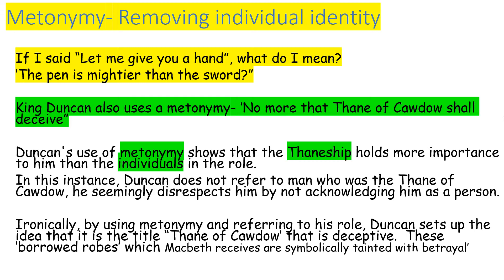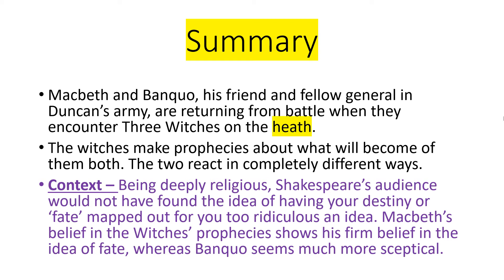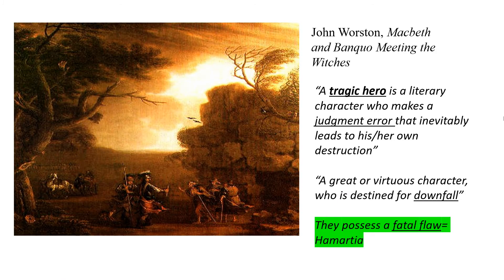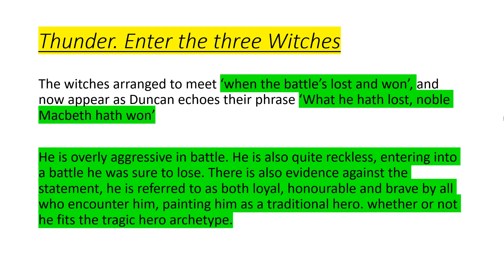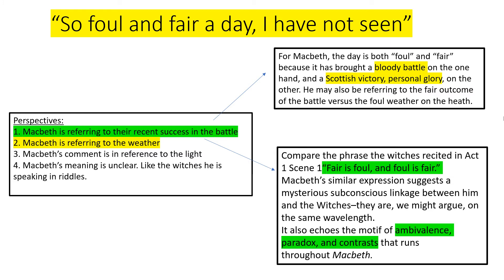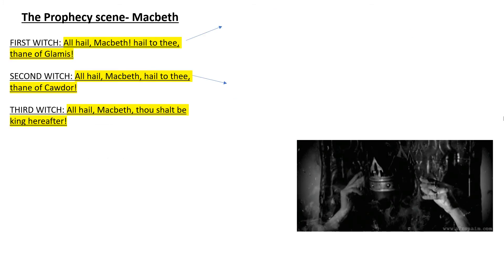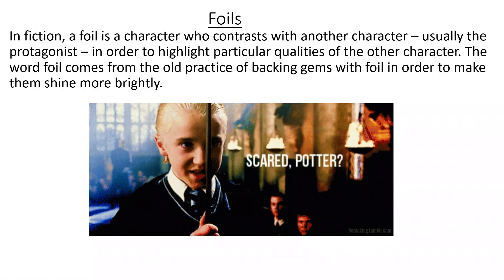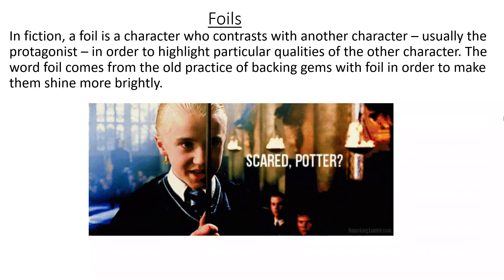Detailed Masterclass- Macbeth Act 1 Scene 3 with Key Quotations and analysis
This video details Macbeth Act 1 Scene 3 by William Shakespeare.